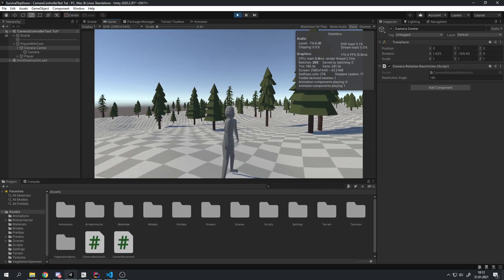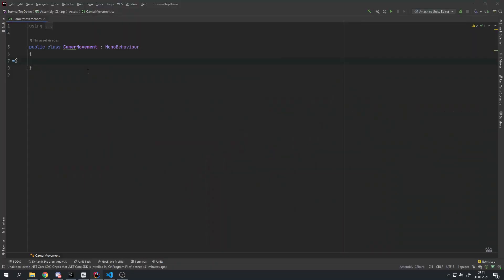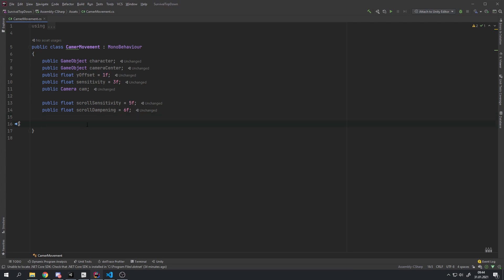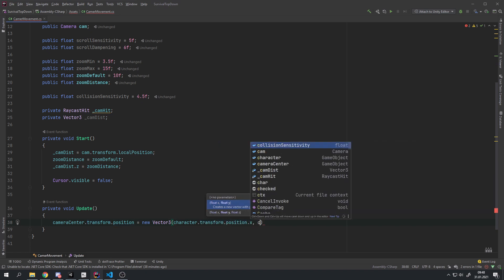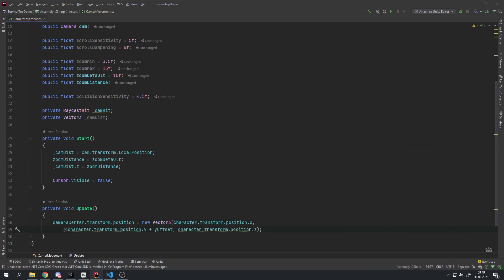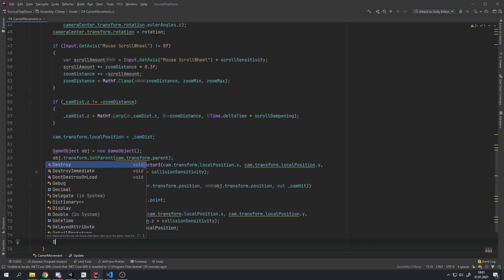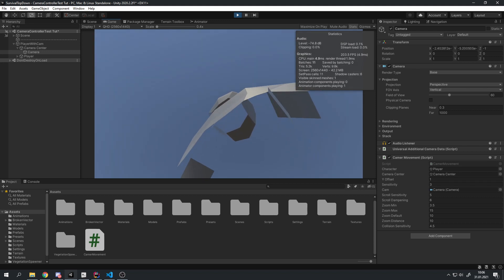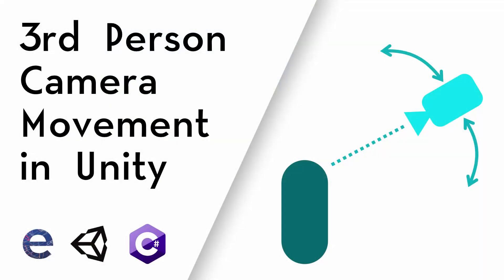3rd Person Camera Movement in Unity (with almost perfect collision) | English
Today, I will show you how to create a 3rd person camera movement script.